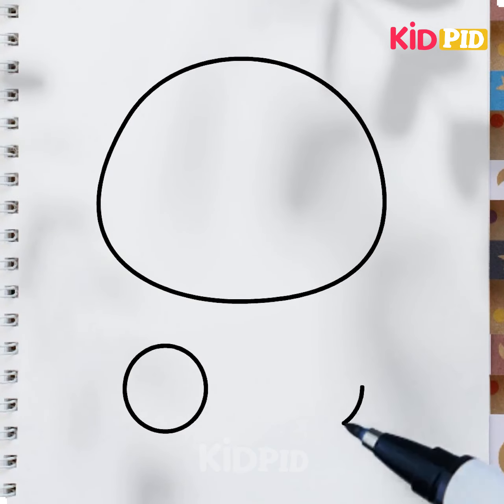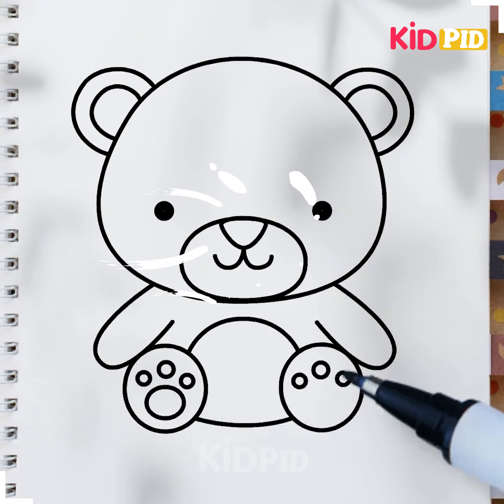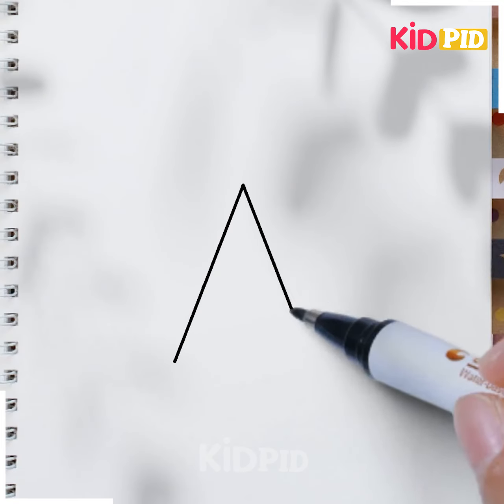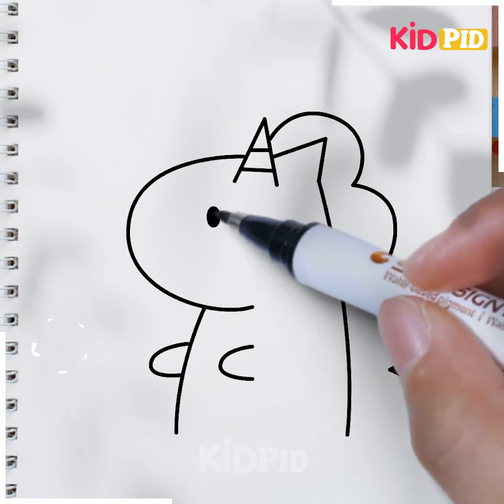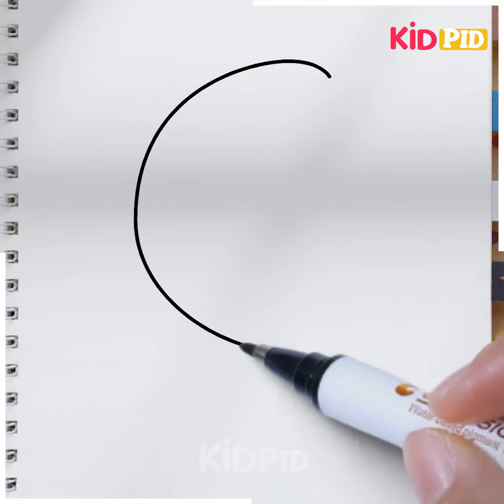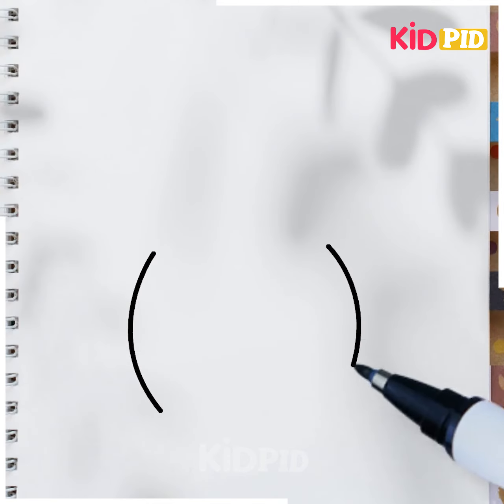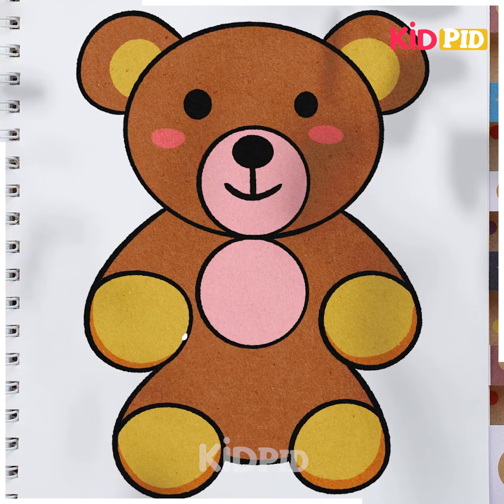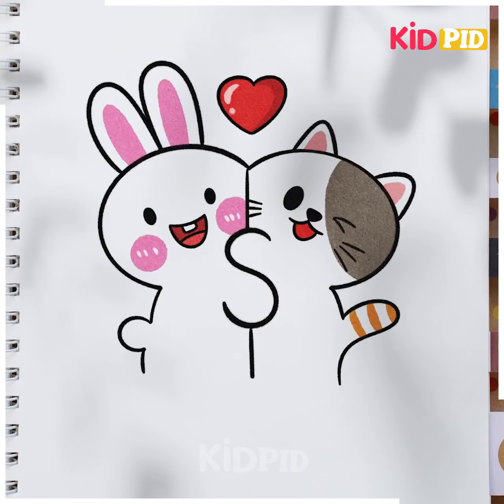Creative Drawing Ideas | Easy Step by Step Art Tutorials for Kids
Get ready to unleash your inner artist with these fun and easy creative drawing ideas for kids! In this tutorial, we will walk you through step-by-step art tutorials that will inspire young minds and ignite their creativity. From cute animals to vibrant landscapes, this video is the ultimate guide for kids to explore their artistic talents. So grab your sketchbook and let's dive into the world of drawing! Join us for a colorful and exciting adventure that will have your little ones hooked from the first stroke. It's time to bring your imaginations to life through the magic of drawing!
Beginner Drawing
DIY Drawing
Drawing Tips
Creative Drawing Ideas
Cute Animal Drawings
Artistic Skills
Drawing Fun
Kids Art Projects
Easy Art Activities
Creative Kids Art
Drawing Lessons
Simple Animal Drawings
Drawing For Beginners
Kids Art Tutorial
Step-by-Step Drawing
Art For Children
Drawing Basics
Fun Art Projects
Cartoon Animal Drawing
TIMESTAMPS:
0:06 - Cute little Teddy drawing
0:18 - Simple sheep drawing
0:35 - Beautiful butterfly drawing
0:48 - Beetle drawing
1:00 - Unicorn drawing
1:17 - Fox drawing
1:30 - Turtle, frog, and crab drawing
1:47 - Dolphin drawing
2:03 - Cartoon character drawing
2:16 - Second cute little Teddy drawing
2:37 - Bunny drawing
2:54 - Meowing cat drawing
3:07 - Mouse drawing
3:21 - Monkey drawing

Get ready for a fun and creative adventure with easy step-by-step art tutorials for kids! 🎨 In this video, we will guide you through various drawing activities that will help you unleash your artistic skills and have a blast while learning to draw. 🖍️

Let's start with a cute little Teddy drawing 🐻, where we will teach you how to create the perfect oval shapes and add adorable patterns. 🧸 Next, we will show you a simple sheep drawing 🐑 that incorporates curvy circular shapes and the cutest face and ears. 🐑

Butterfly lovers, get ready for a treat! 🦋 We will teach you how to create a beautiful butterfly drawing using circles and a zigzag pattern in vibrant colors. 🎨 If you're a fan of beetles, you'll also enjoy our beetle drawing, which involves drawing the letter "a" and adding wings and legs. 🪲

Unicorns are magical creatures, and we'll show you how to draw a cute little unicorn 🦄 using curved shapes. You'll love filling it with bright colors and adding the final touches! 🌈 For animal enthusiasts, we have a fox drawing tutorial 🦊 that will teach you how to trace and build the number six and one to create an adorable fox. 🦊

Ready to explore the underwater world? Dive into our turtle, frog, and crab drawing tutorial 🐢🐸🦀, where you'll create three different patterns using semicircles and fill them with vibrant colors. 🌊 And speaking of water, we'll also show you how to draw a dolphin 🐬 using the letter "C" shape, giving it a curvier look with a snout.

Let your imagination run wild with our cartoon character drawing tutorial 🎭, where you'll learn to create a unique character using circle and half-circle shapes. 🎨 Another cute little Teddy awaits you in our second drawing activity, so get ready to draw circles and add the finishing touches with colorful details! 🧸

Hop into the world of bunnies with our bunny drawing tutorial 🐰, where you'll create a cute bunny scene using the letter "S" shape as a base. Meow! 🐱 Our next drawing will guide you through creating a meowing cat, using the numbers six and one to form the body and adding whiskers for a purr-fect finishing touch. 🐱

Get ready for some squeaky fun with our mouse drawing tutorial 🐭! Using half-circle shapes and curvy lines, we'll guide you through creating an adorable mouse complete with tiny whiskers. 🐭 And lastly, let's swing from trees to draw a mischievous monkey 🐵 by using the numbers six and one and adding the finishing touches with playful details. 🐵

We hope you enjoyed these fun and creative drawing ideas! 🌟